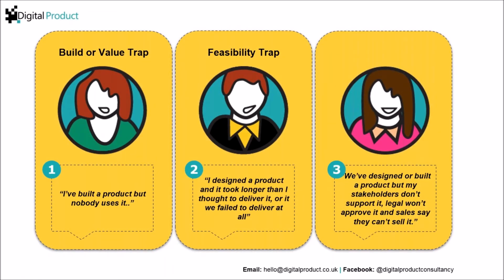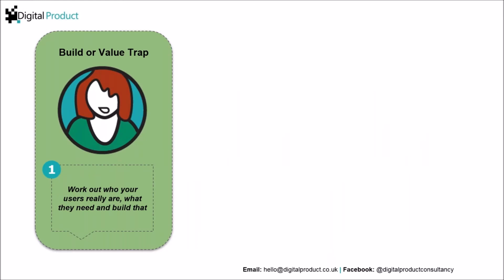The 3 Digital Product Traps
This short video from Digital Product looking at the main 3 corporate product traps, or to put it another way the 3 main reasons why product initiatives in large organisations tend to struggle to take off.